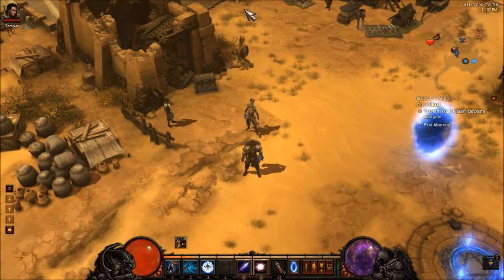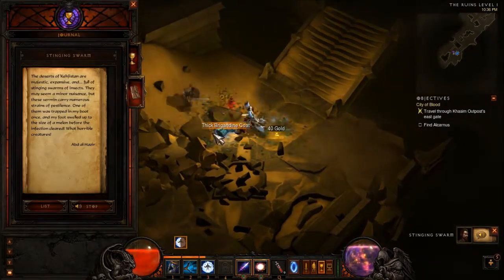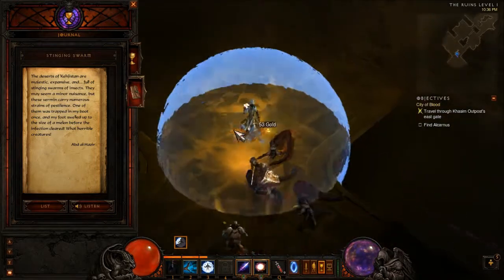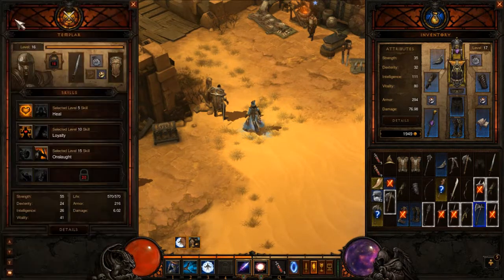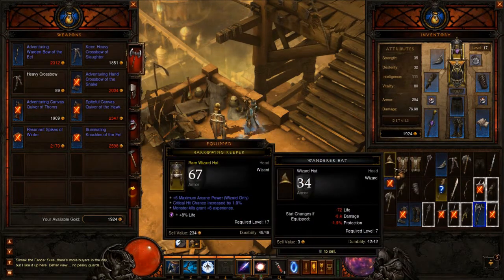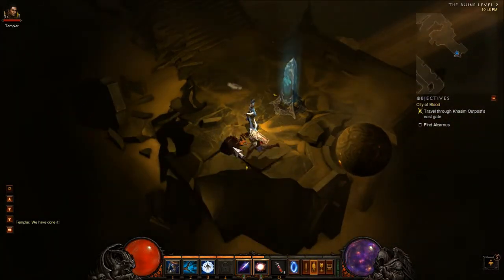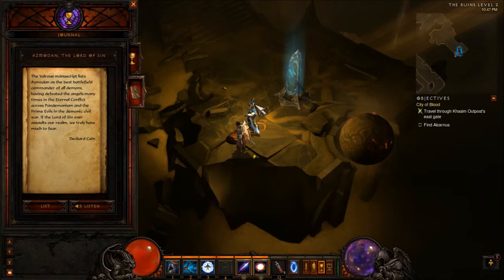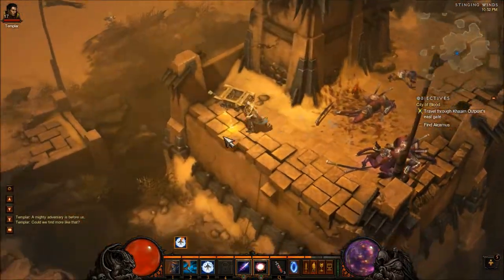Diablo III Adventure - Part 20 : Stinging Winds (Normal)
It should be rather apparent by now that John Proxy isn't terribly good at finding thing even if they are really large, obvious and right in front of him the whole time... that won't stop him trying mind you.

Class : Wizard
Difficulty : Normal